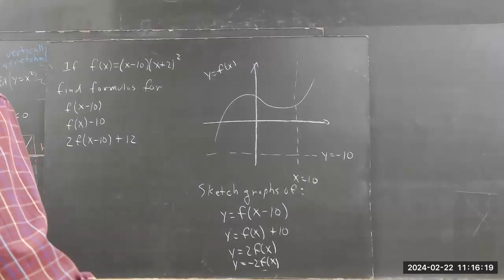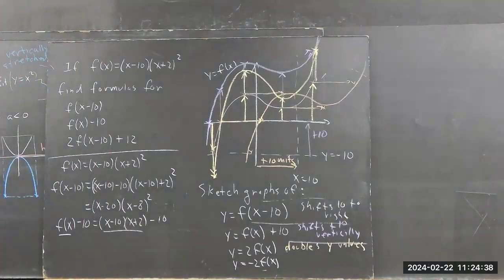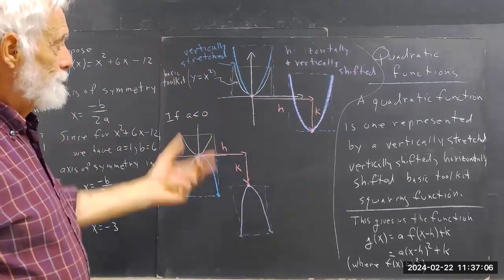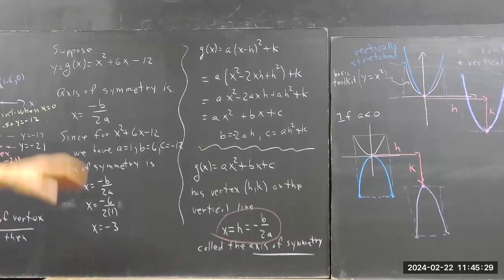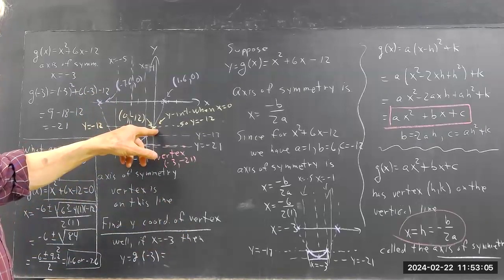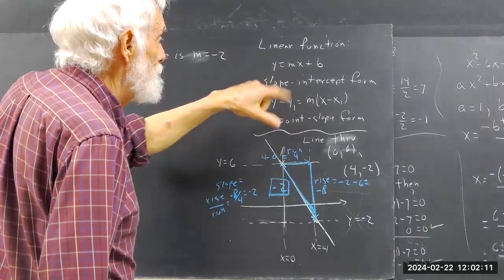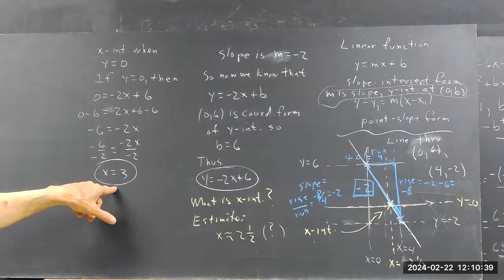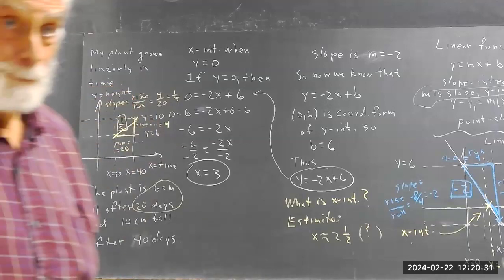dagpc_240222_transformations__application_to_quadratic_functions__comments_on_how_to_prepare__61